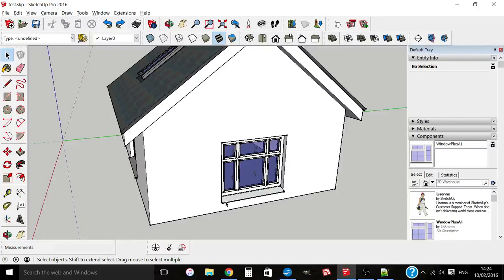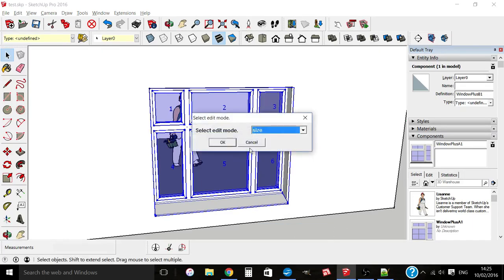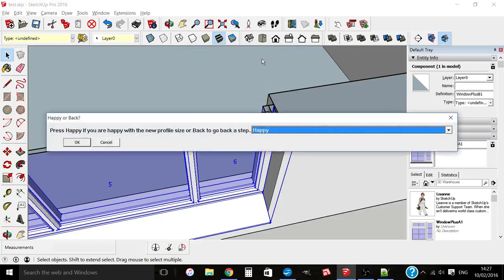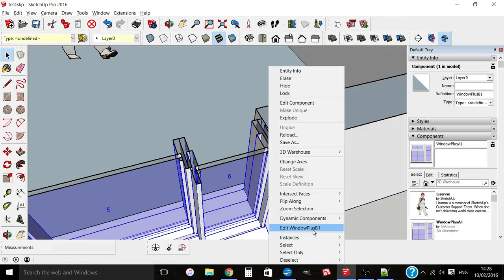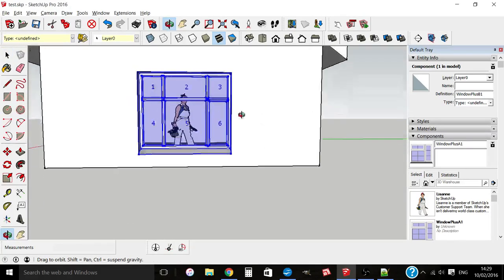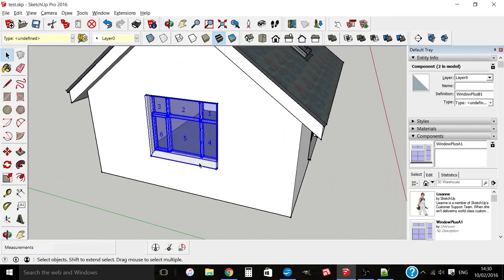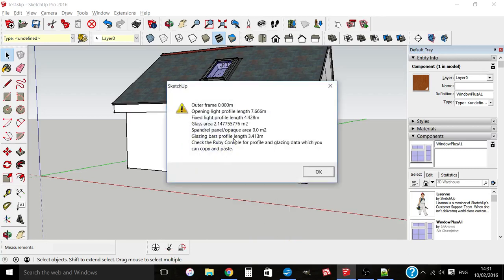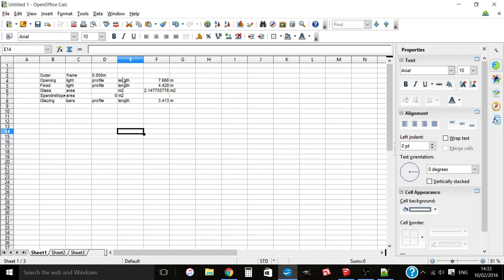Window+ for SketchUp Tutorial 6 extras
How to add an outer frame to make all frames have the same width.
How to use the reverse and hand commands.
How to use the profiles and areas command for BIM purposes.